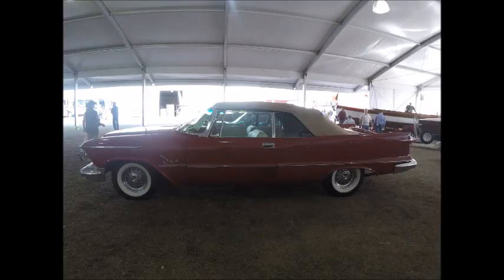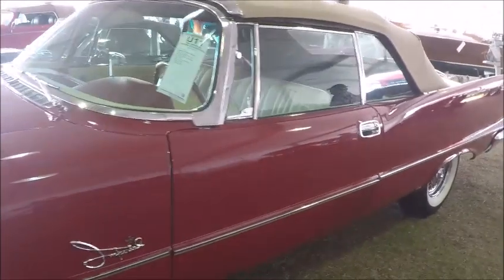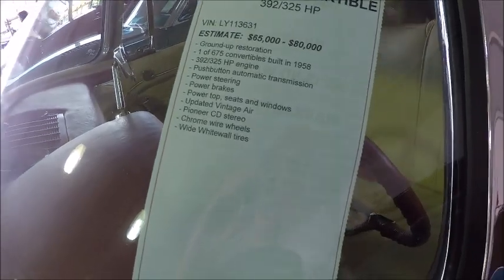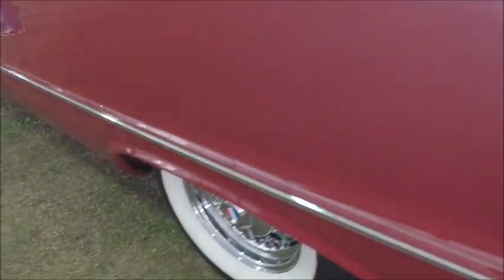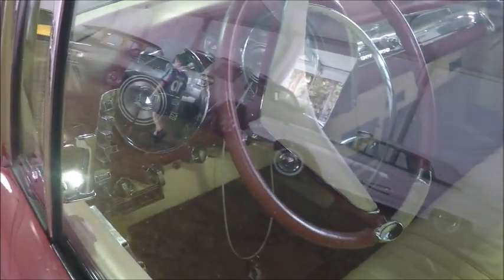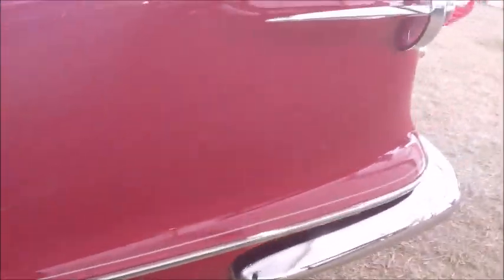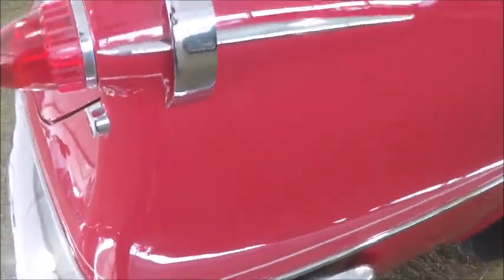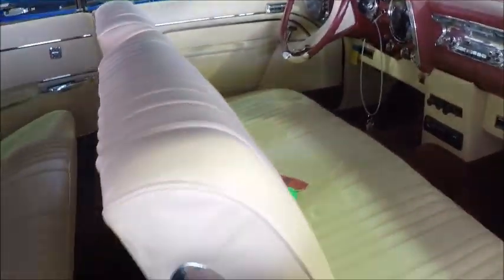1958 Imperial Crown Convertible Red MecumKissimmee0109205276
A truly magnificent car, when bigger was better.  In my mind, it qualifies as a work of art.  Beautiful white interior.  392 c.i./325 horsepower.  Vintage Air has been updated so you'll remain cool in the hottest weather.

Show less